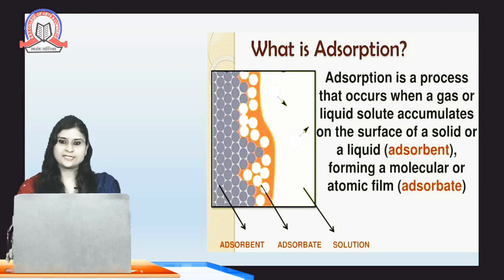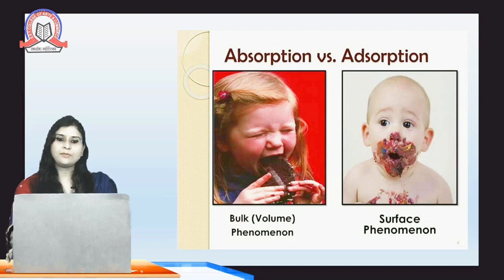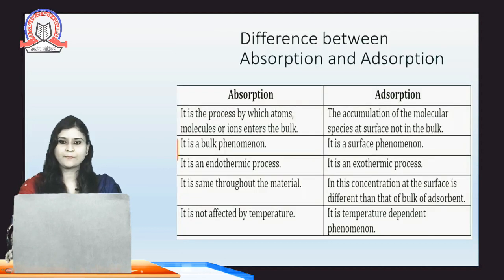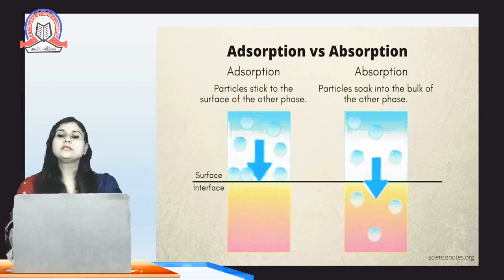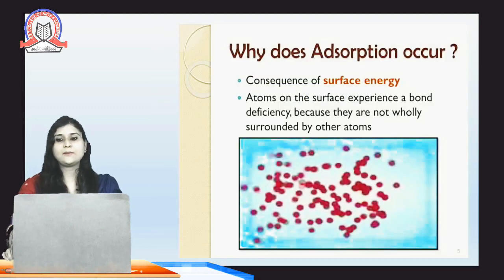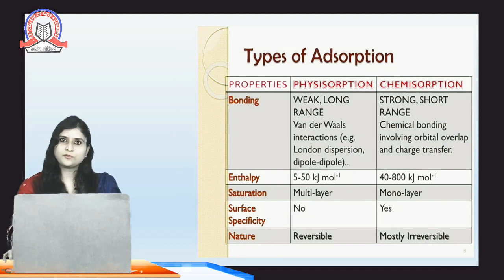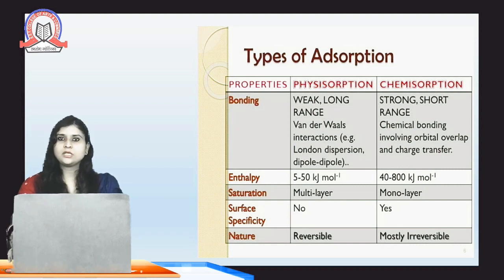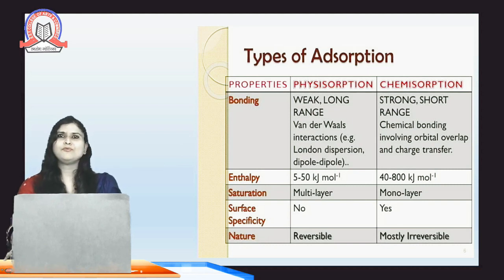Adsorption| Chemistry| XI Science| SST College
Topic  Adsorption

Subject  Chemistry

Class  XI Science

Sem

Stream  Sci.

Teacher  Ashwati Prashant